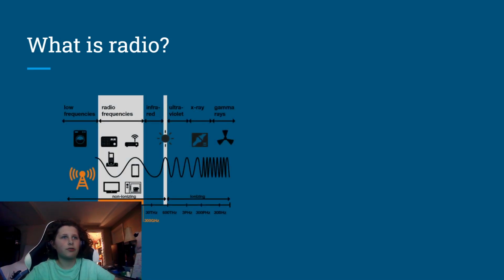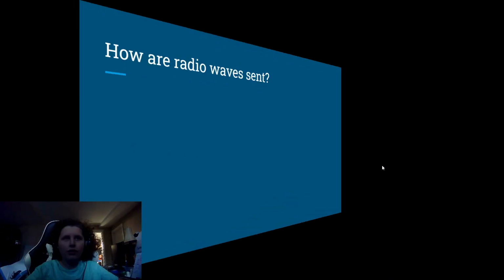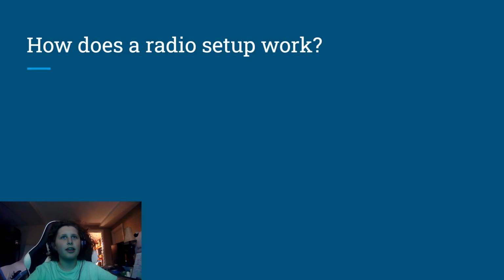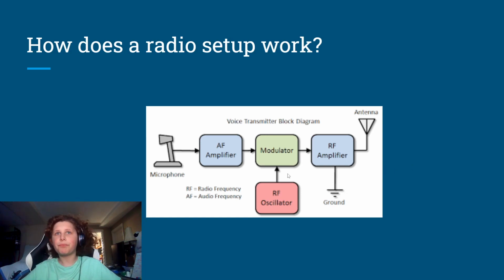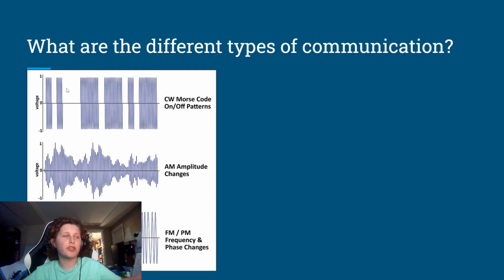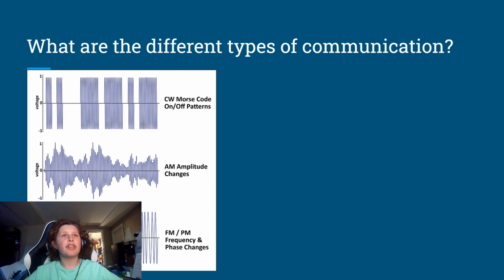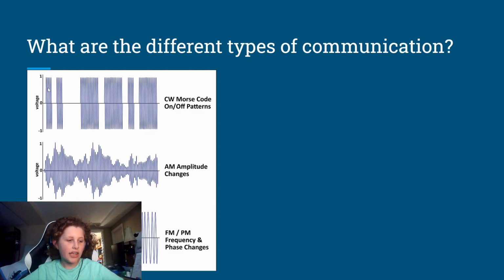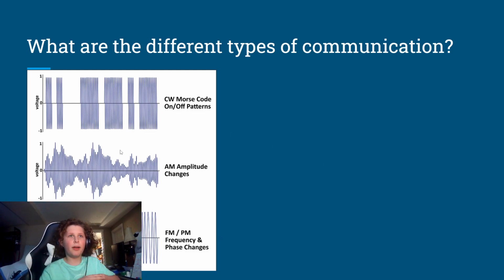Not cooking with Kyle 4: Radio waves! (also a school project I guess)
Hey, this video was uploaded here as a school project! If you're from my school & reading this I just wanted to say thank you for watching, Please don't look at any of my other videos, and please, whatever you do, DO NOT LOOK AT MY YOUTUBE SHORTS THEY ARE AWFUL